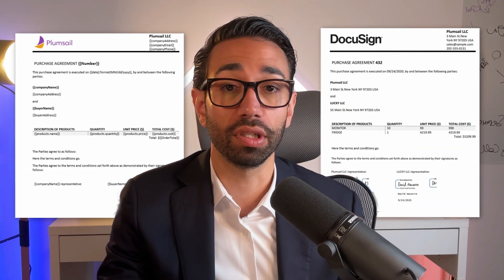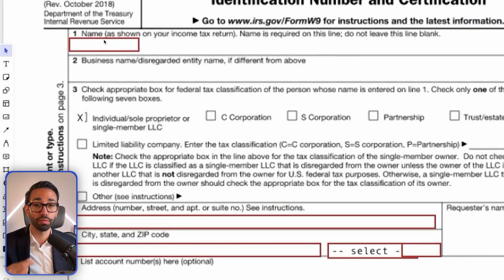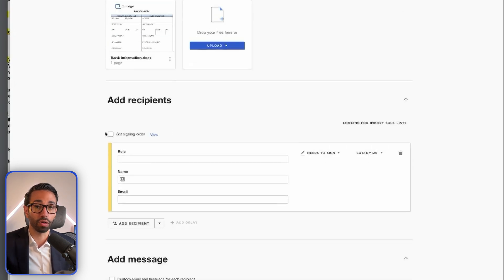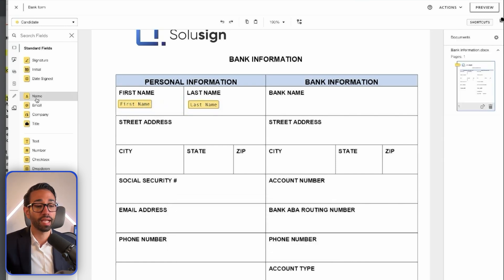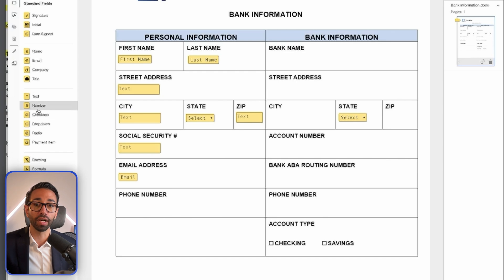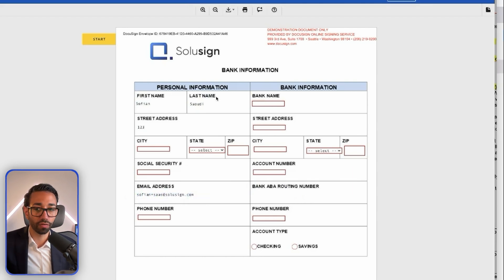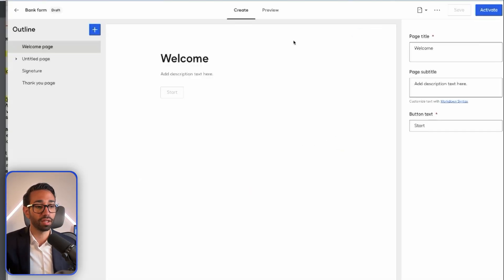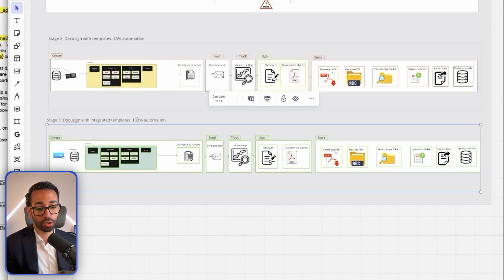How To Build And Send DocuSign Templates In 2025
In this video, I go over how to create and use DocuSign templates in 2024. You'll learn about the five types of templates DocuSign offers, with a focus on static templates: standard, power form, and web form. I'll guide you through the process of building each template from scratch, detailing the specific steps and settings to ensure your documents are ready for automated signing. By the end of this tutorial, you'll be equipped to streamline your document workflows using DocuSign's powerful templating system. Make sure to watch the next video for dynamic document templates!
Chapters:
00:00 Introduction
00:40 Overview of DocuSign Templates
01:20 Static vs. Dynamic Templates
02:30 Creating a Standard Template
04:00 Power Form Templates
06:30 Web Form Templates
09:00 Adding Recipients and Fields
12:00 Using the Classic Editor
13:20 Previewing and Testing Templates
14:50 Creating a Power Form
16:00 Setting Up a Web Form
17:00 Conclusion and Next Steps